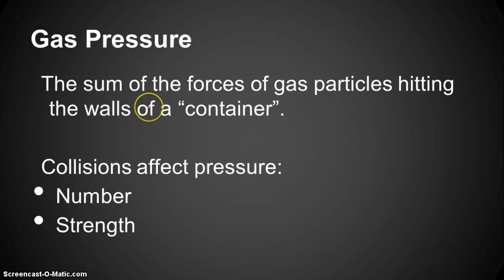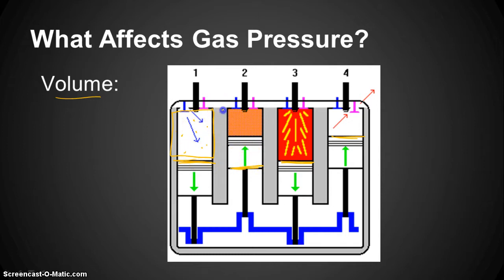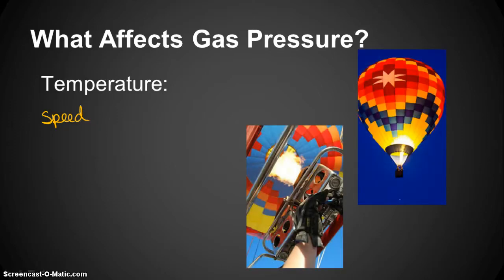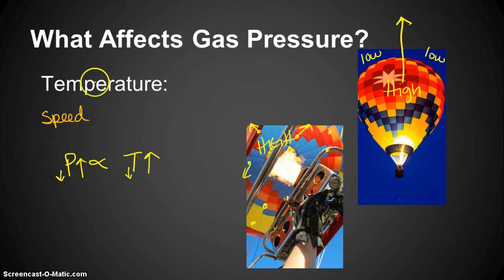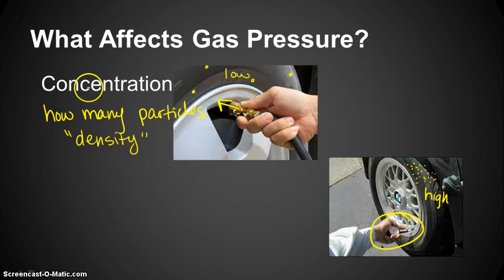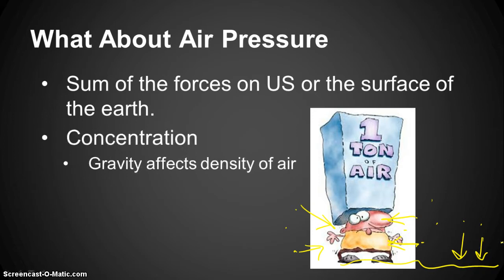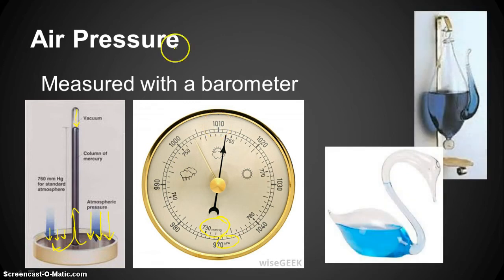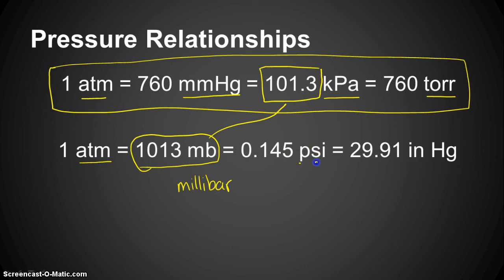Gas Pressure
Discusses what causes and affects gas pressure.  It also discusses air pressure, barometers, and different pressure units